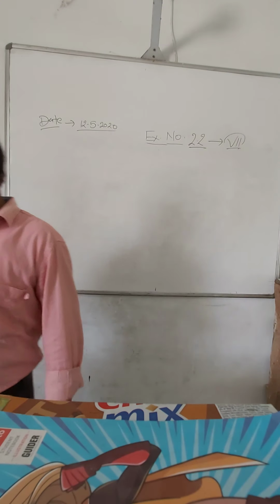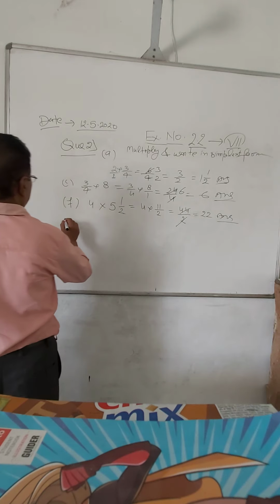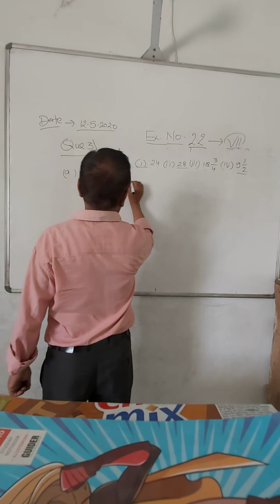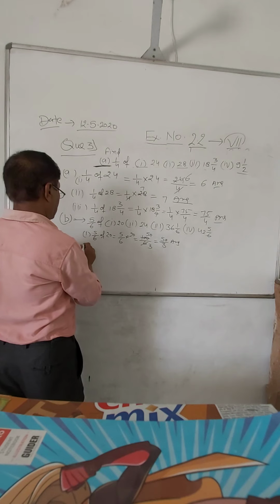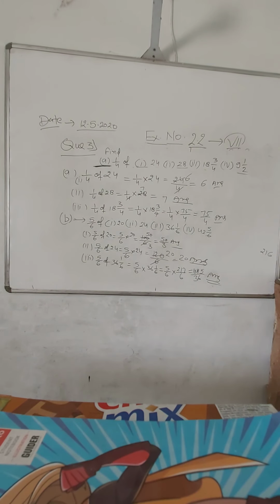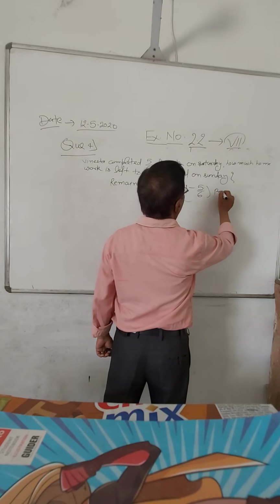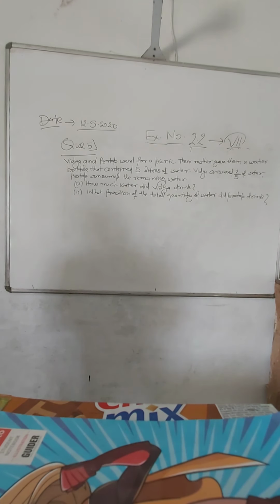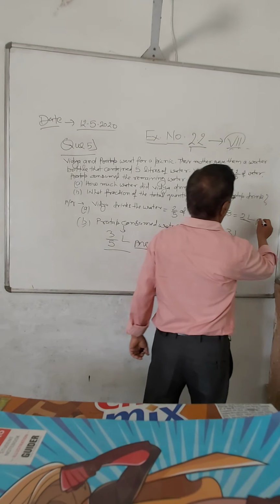Holy Mission online classes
Maths-class-7th,Exercise 2.2